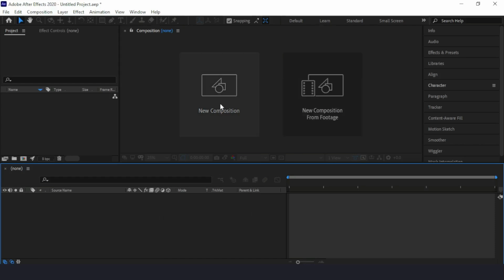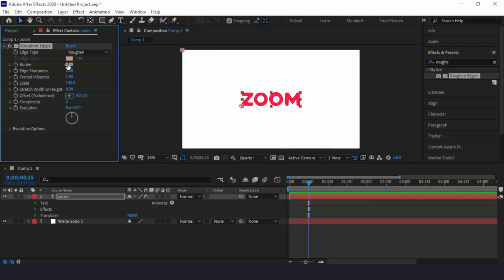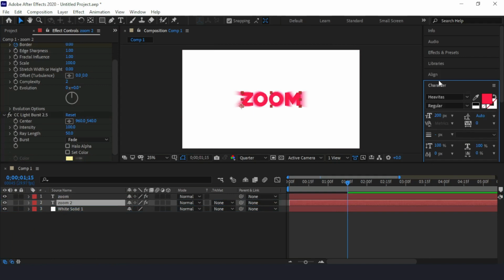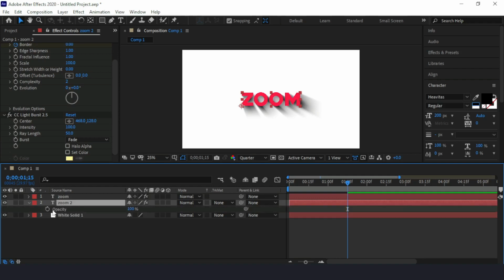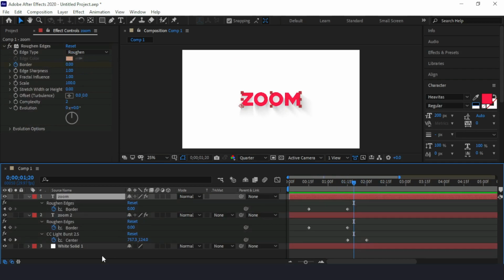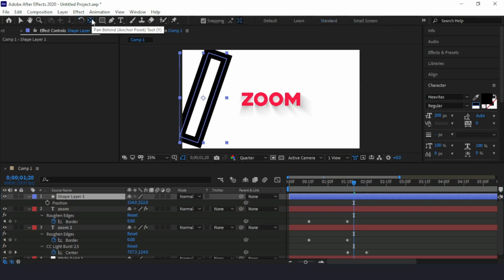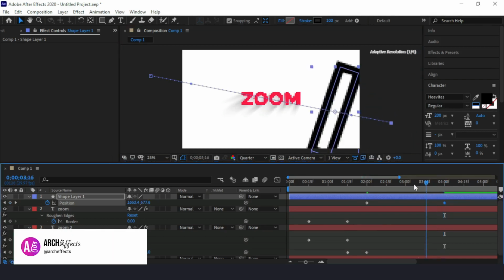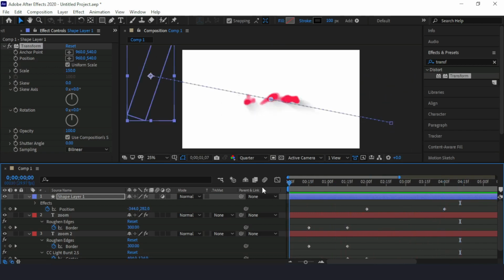This ZOOM Text Animation Will Blow Your Mind! (No Plugins Needed)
Want to create slick Zoom-style text animation in After Effects—without touching a single plugin? This clean motion design will instantly level up your intros, titles, and logos.

In this step-by-step tutorial, you’ll learn:
✅ How to animate smooth zoom effects
✅ Use shadows for extra depth
✅ Keep it lightweight and professional

🎬 Perfect for YouTubers, editors, and motion designers who love minimal but powerful visuals.

Here's a sneak peek at what you'll learn:
00:10 -  Introduction
00:20 - Setting up your composition and importing text
01:02 - Applying Roughen Edges effect to the text layer and adding key frames for animation.
02:10 - Duplicating text layer and applying CC light burst 2.5 effect to it. Also adding key frames to animate the light burst.
04:55 - Creating a vertical rectangle shape and applying transform effect from effects panel.
05:45 - Bring up position and adding key frames to animate the shape.
08:13 - Playing out final animation.

Whether you're creating intros, lower thirds, title sequences, or kinetic typography, understanding text animation in After Effects is essential for taking your videos to the next level. So grab your favorite beverage, fire up After Effects, and let's dive into the wonderful world of text animation together!

Day Off by Roa